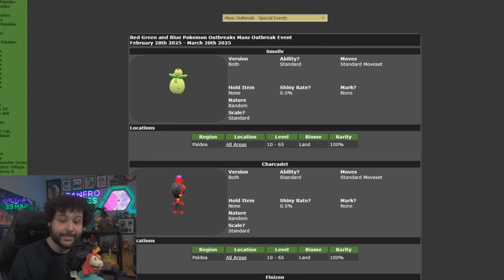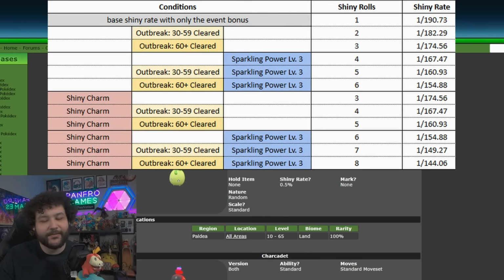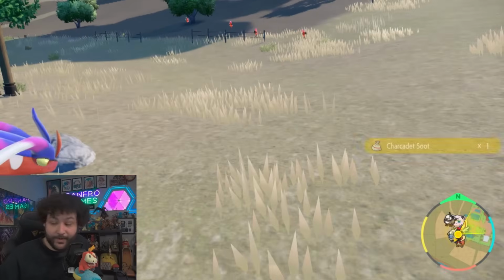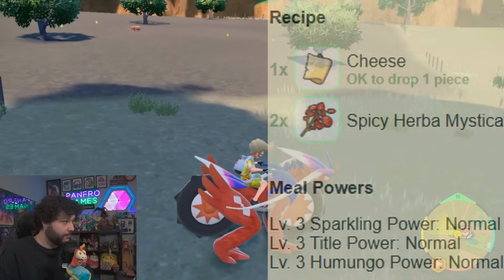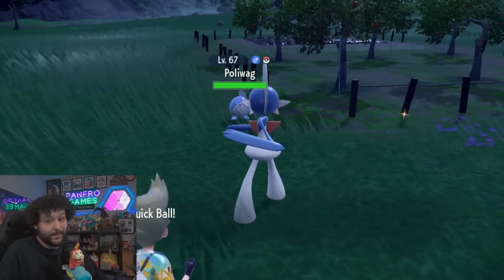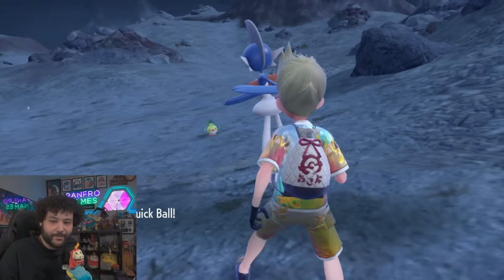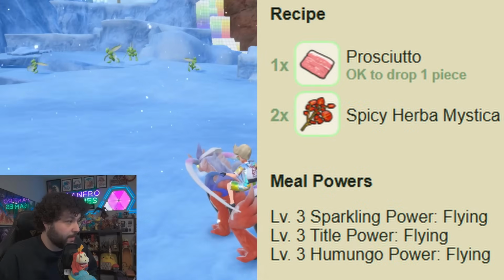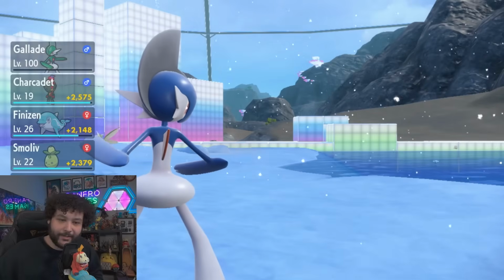Pokemon Day SHINY Outbreak Event Guide for Pokemon Scarlet & Violet!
Good luck on these shiny hunts in Pokemon Scarlet and Violet! Most of these are easy but some hunts are INSANELY hard!
00:00 Shiny Outbreak Event Overview
01:37 Shiny Charcadet
03:18 Shiny Finizen
04:17 Shiny Smoliv
04:50 Shiny Poliwag
06:11 Shiny Sewaddle
08:00 Shiny Applin
08:53 Shiny Scyther
10:49 Shiny Lapras
11:48 Shiny Porygon